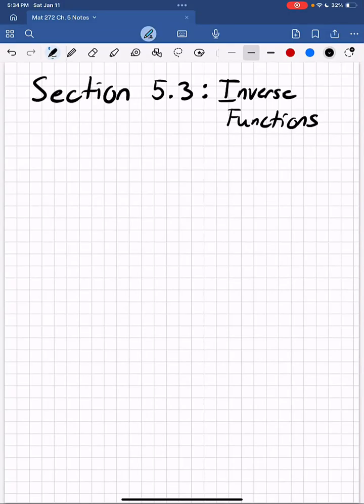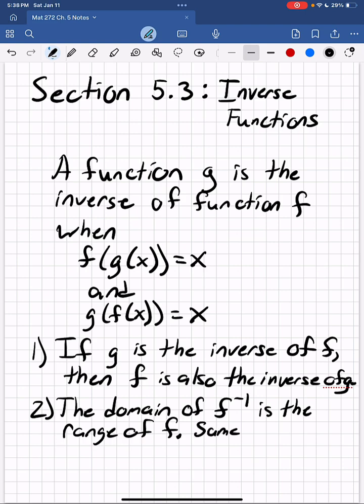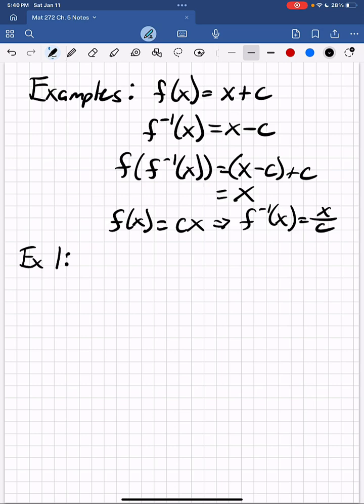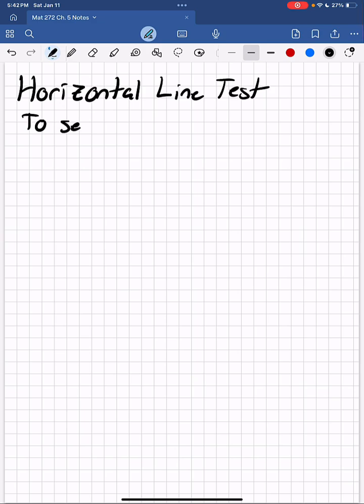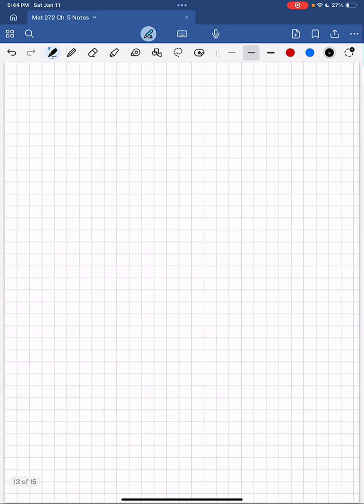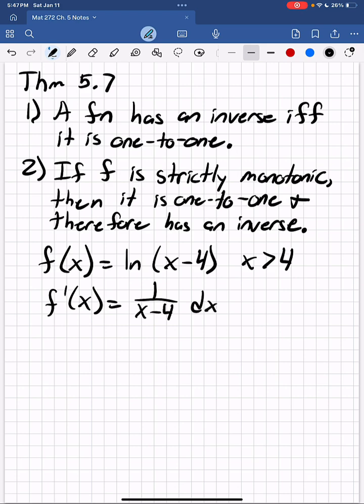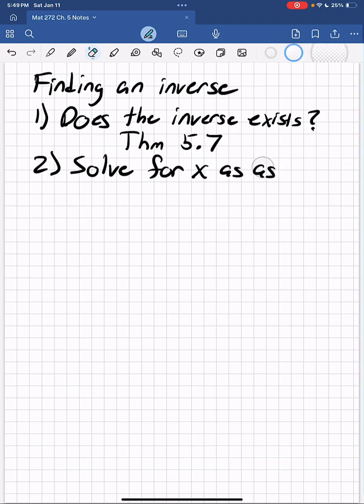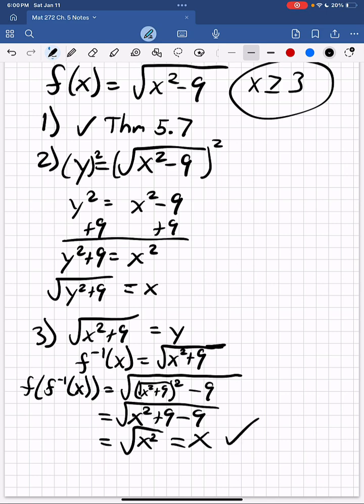MAT 272 Section 5.3